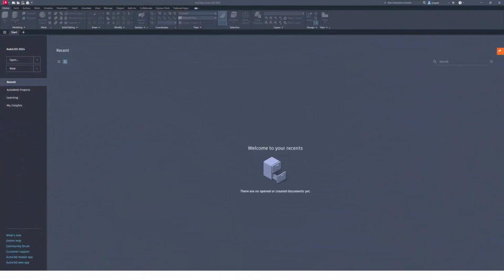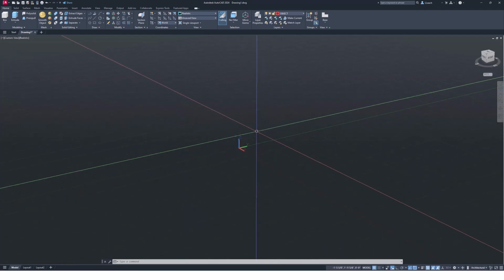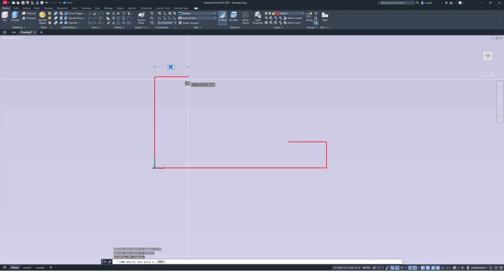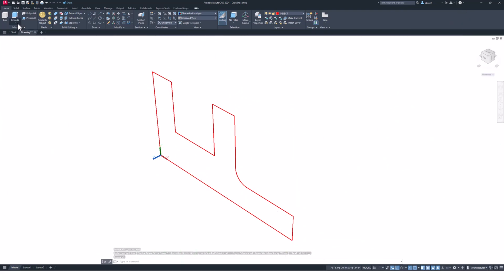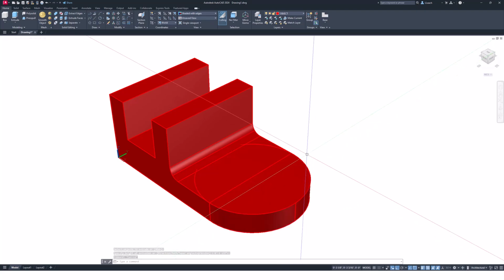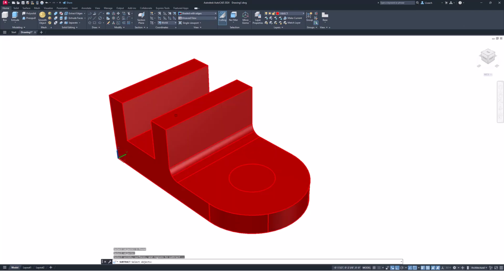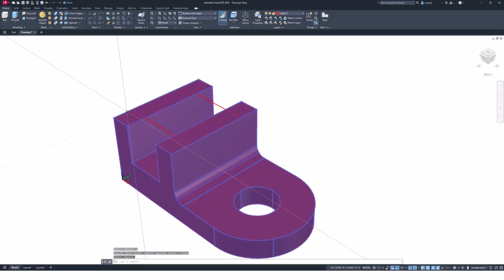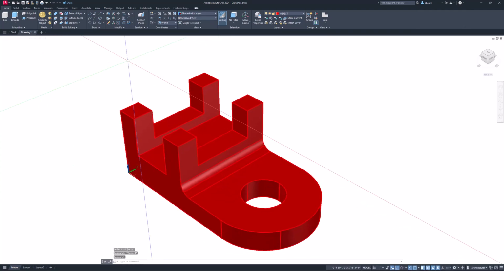AUTOCAD SADDLE BRACKET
Creating the Saddle Bracket using AutoCAD 2024.